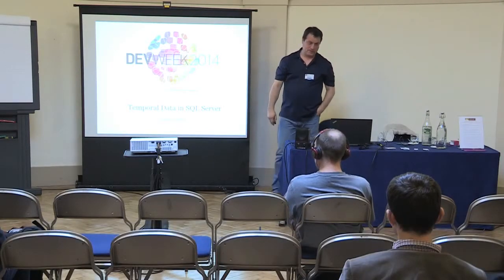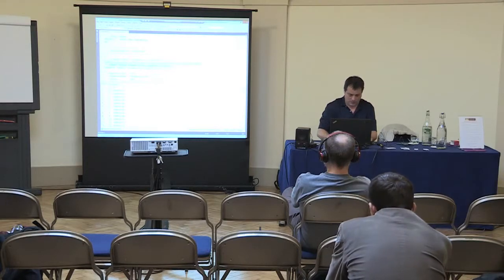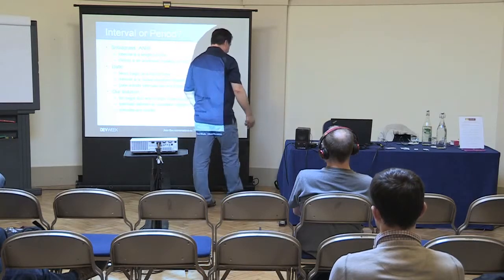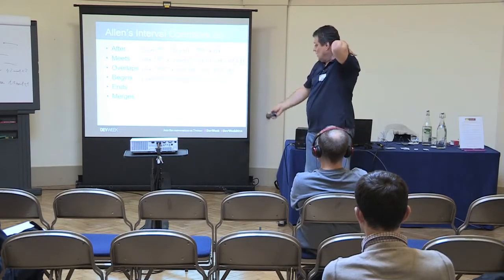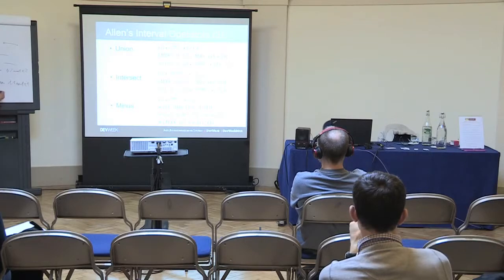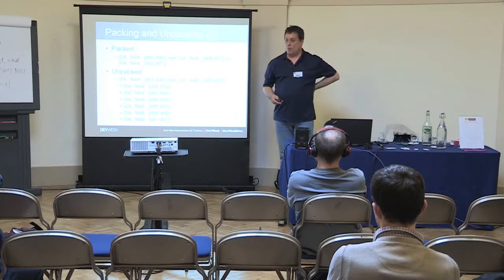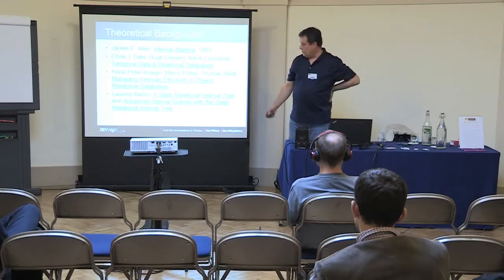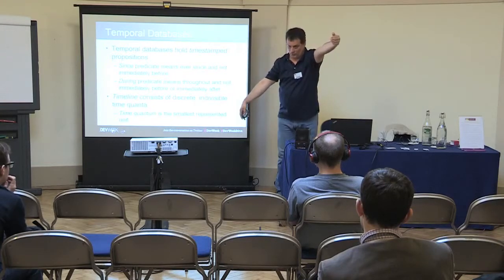Optimising temporal queries: part 1 Dejan Sarka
Dejan Sarka @DejanSarka - Optimizing Temporal Queries - SQLSaturday #311 Bulgaria 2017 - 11 of  2017.